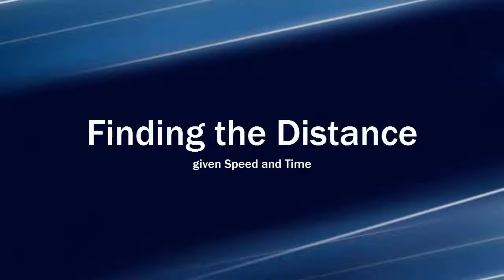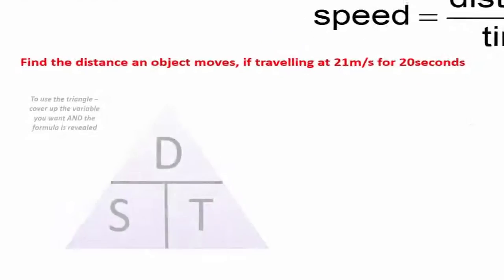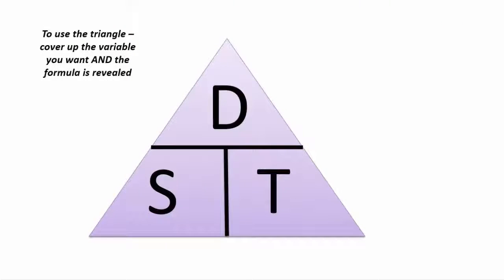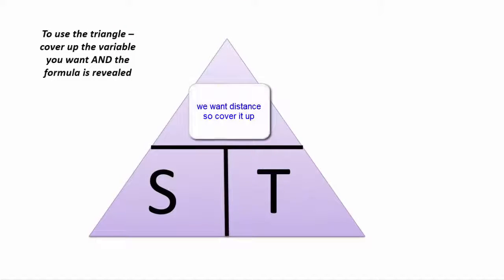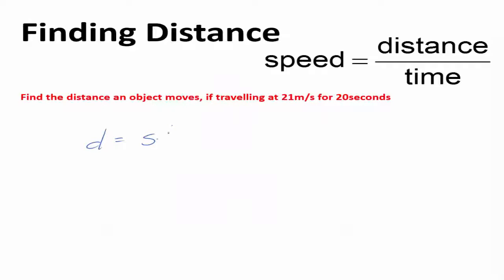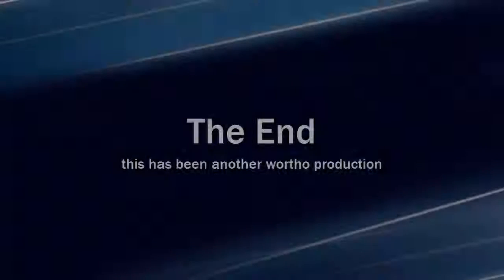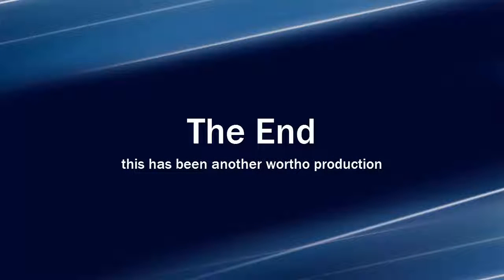finding distance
Using the speed formula to find distance